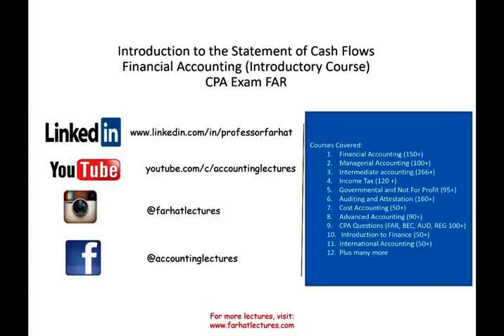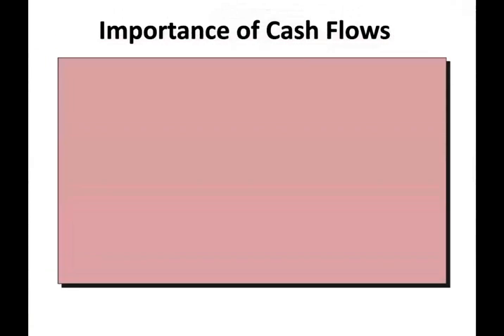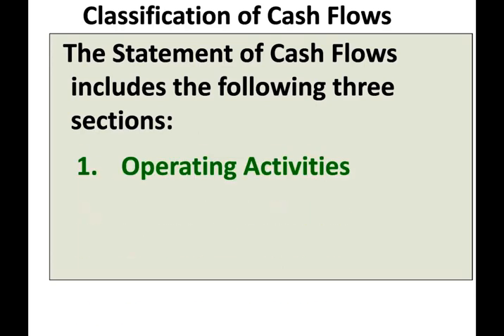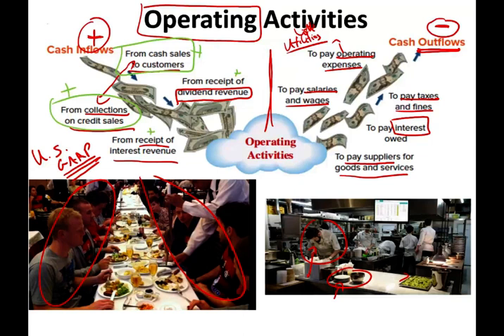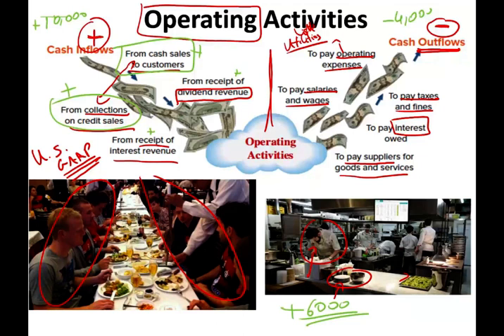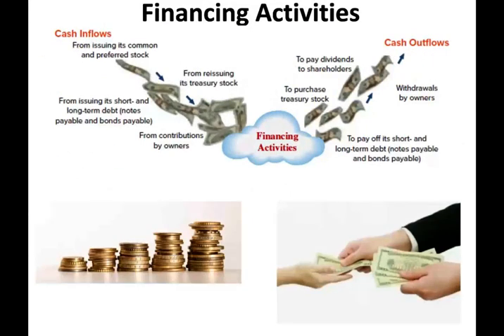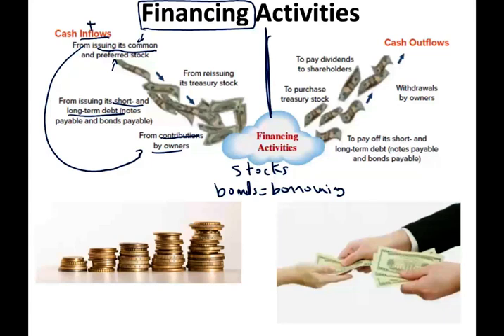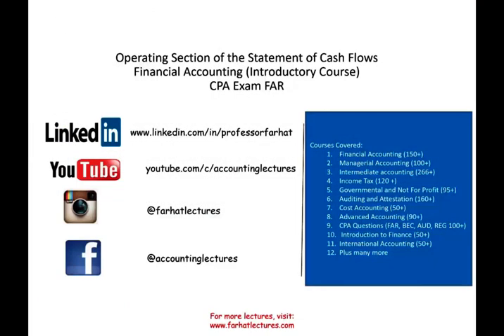Introduction to the Statement of Cash Flows | Financial Accounting | CPA Exam FAR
This video discussed the Statement of Cash Flows. The Statement of Cash Flows is a reconciliation of the information on your Profit & Loss Statement and Balance Sheet. n financial accounting, a cash flow statement, also known as statement of cash flows, is a financial statement that shows how changes in balance sheet.